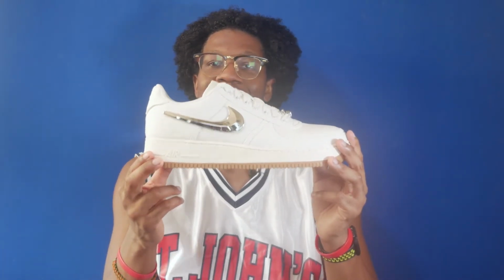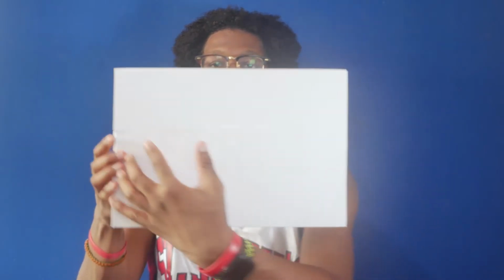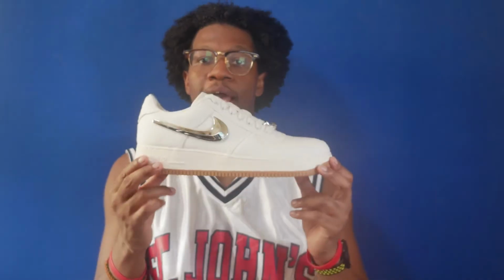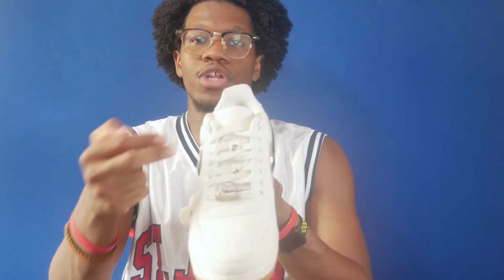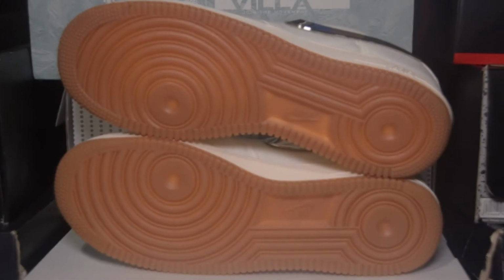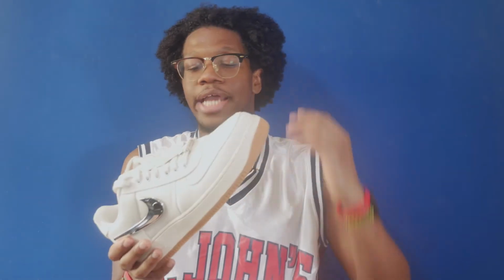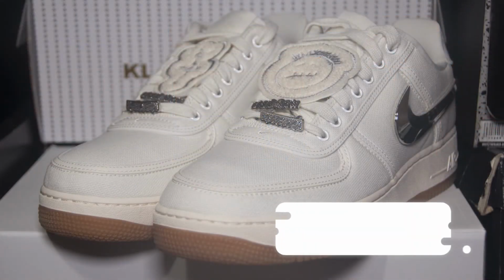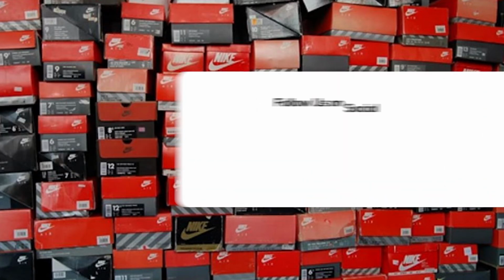Air Force 1 Low Travis Scott 'Sail' | Solepost Unboxings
John from Solepost is back for the Travis Scott x Air Force 1 Low "Sail" unboxing and review. This pair is Travis Scott's second Air Force 1 colorway, as well as his second of the year. The Travis Scott x Air Force 1 "Sail" hits Nike retailers and Nike.com on August 10th, 2018 for $150.